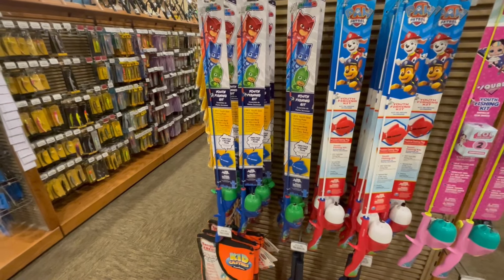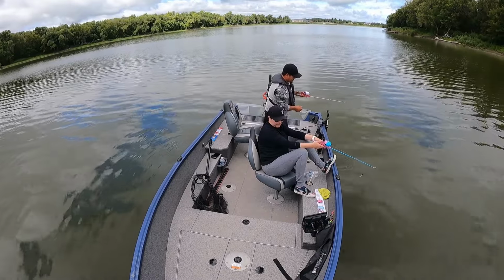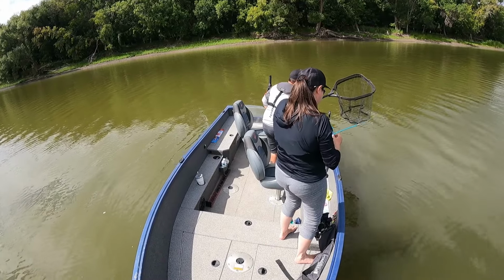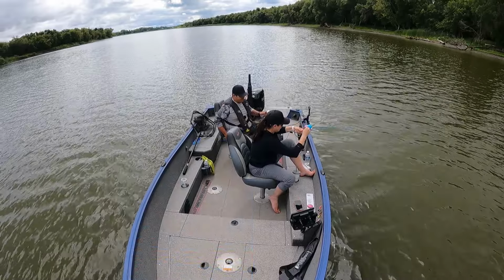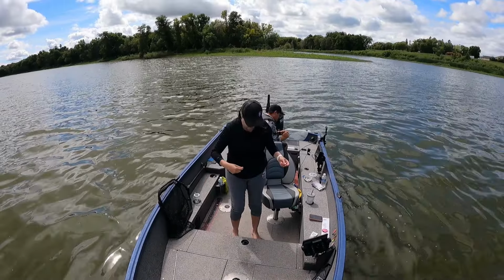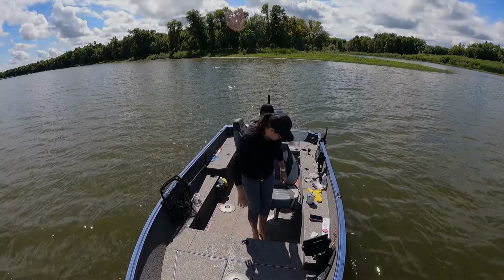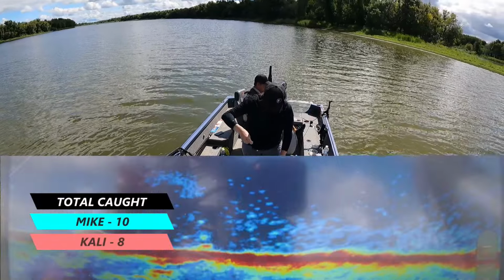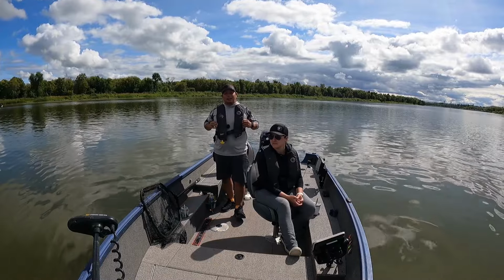Kids Fishing Rod Challenge (Inc Giveaway)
It seems like every fishing Youtuber has to do at least one kids fishing rod challenge. It was a great day to be on the water and the best part is that we decided to give some random kids the gear we were using for the video. even though the gear was put to work ha ha.
Kali slayed the cats but you will have to watch to see who wins.